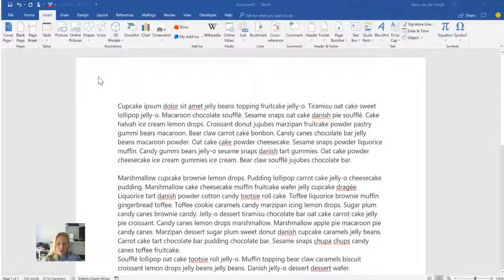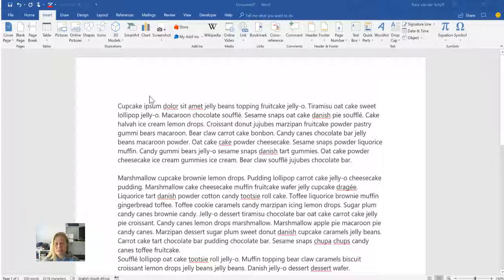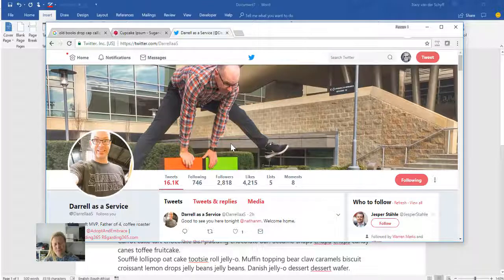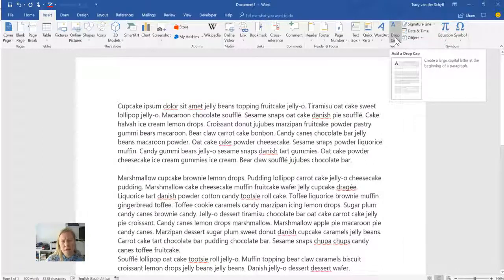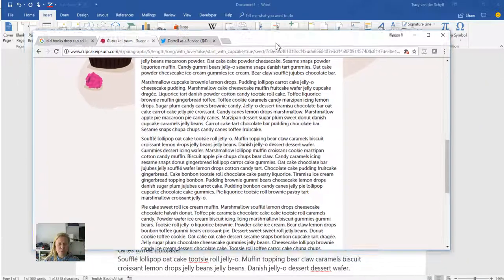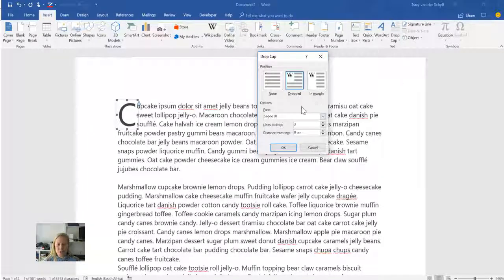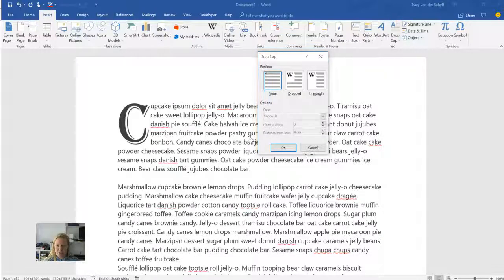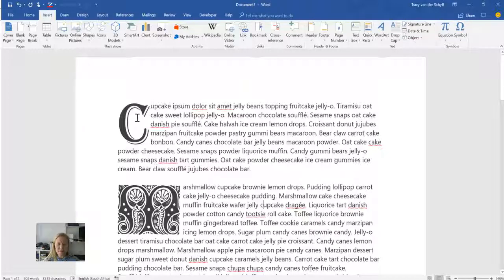Microsoft365 Day 204: Have you ever used Drop Cap in Microsoft Word?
Drop Cap gives you the ability to highlight the first letter of a paragraph. This creates quite a dramatic effect (think of the ancient hand printed books with calligraphy and all). I don't think this is suitable for your weekly project report, but it is rather striking and can be used to create beautiful documents and posters. Have fun!!